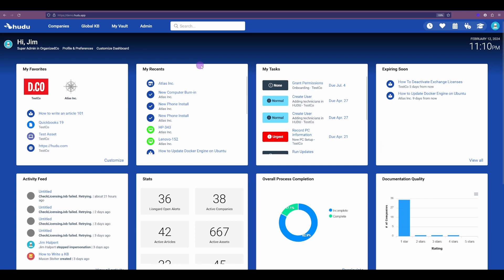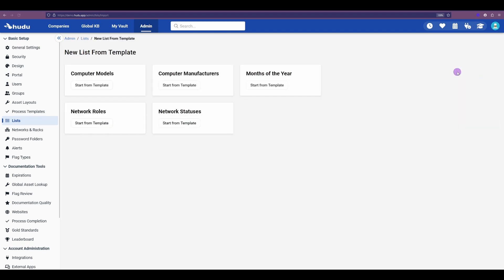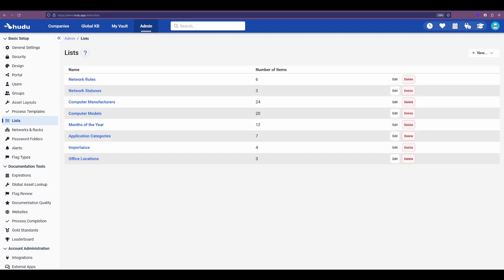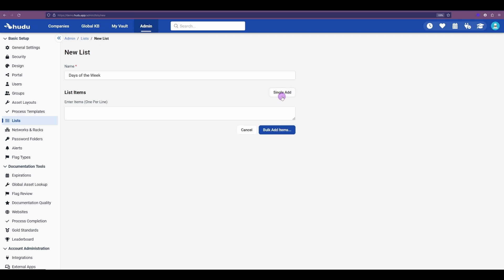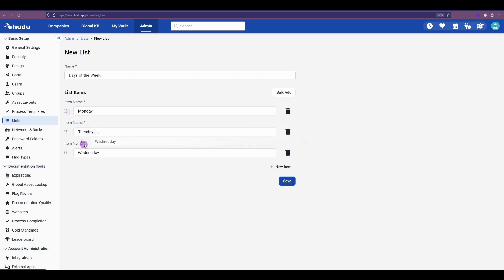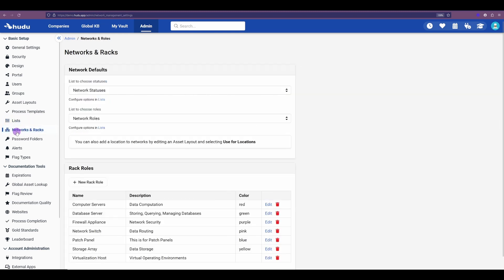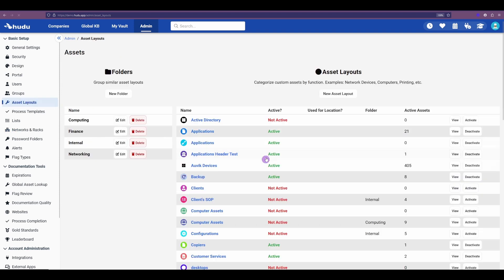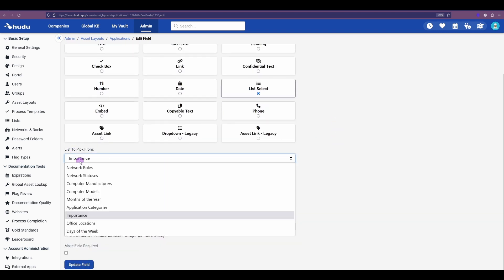Feature Highlight: Lists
Learn how admin are able to use and configure Hudu's List feature.